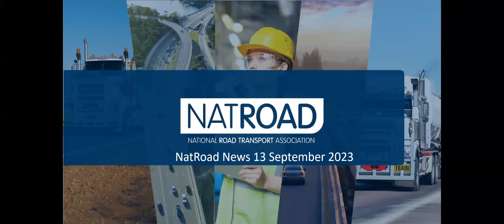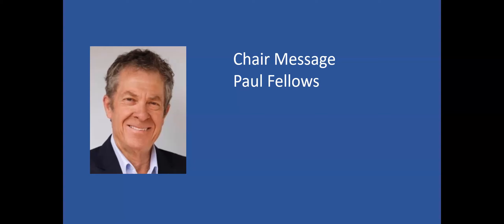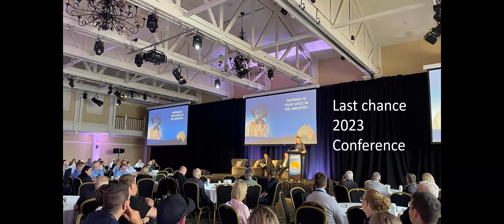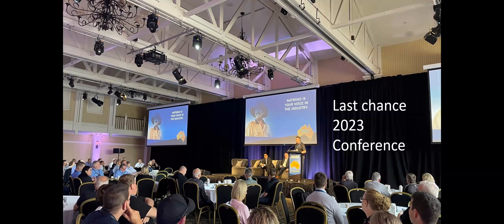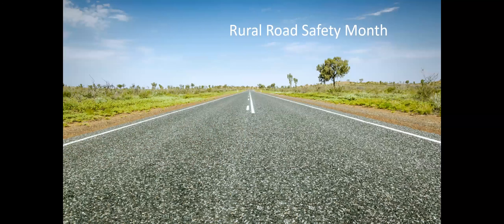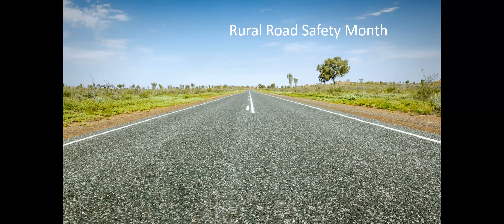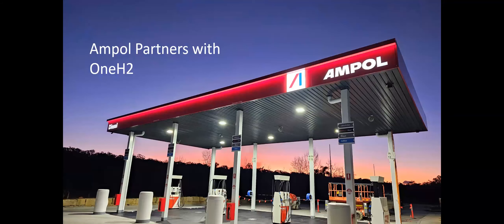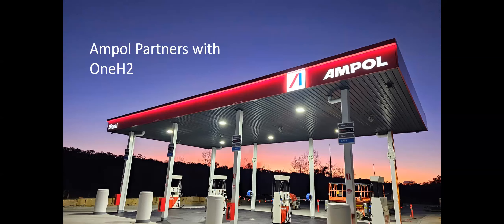NatRoad News 13 September 2023